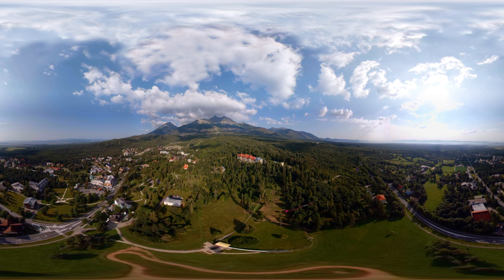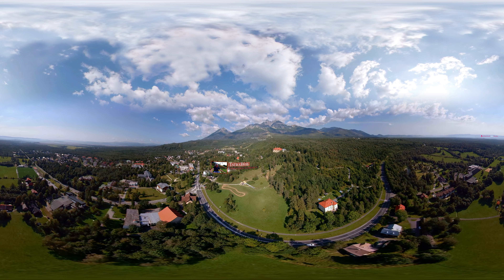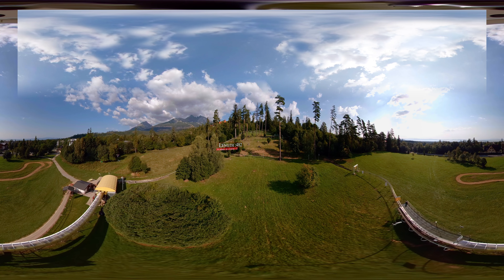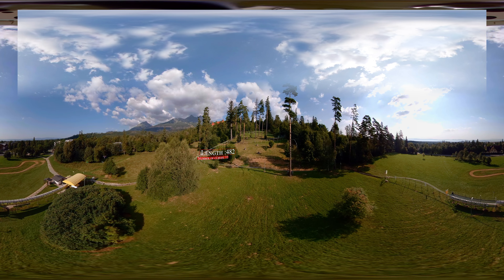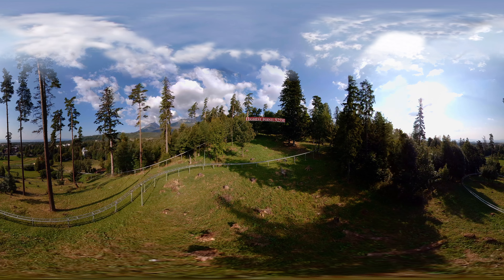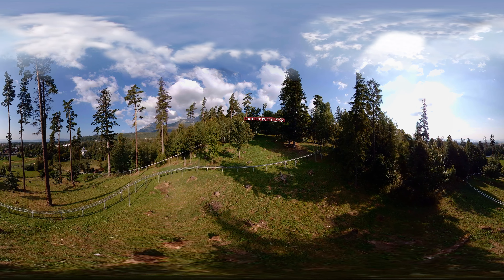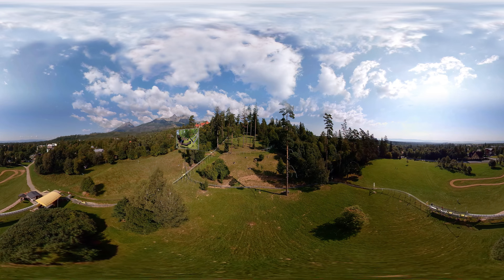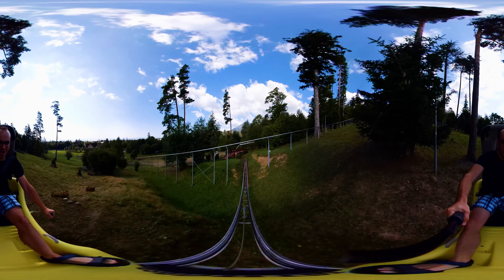Roller coaster Tatranska Lomnica 360 VR